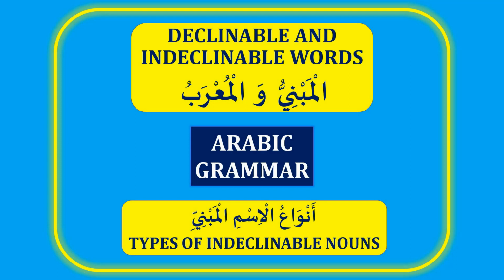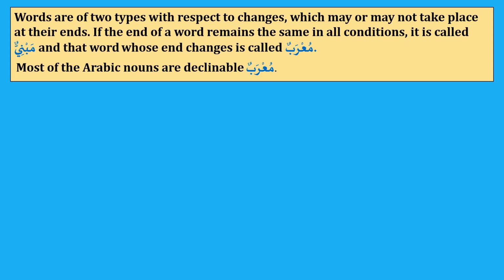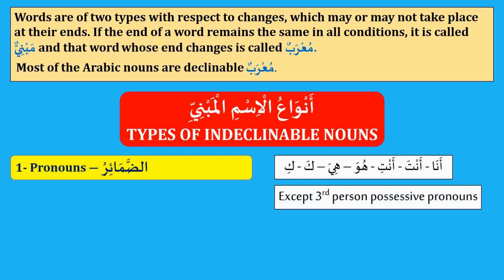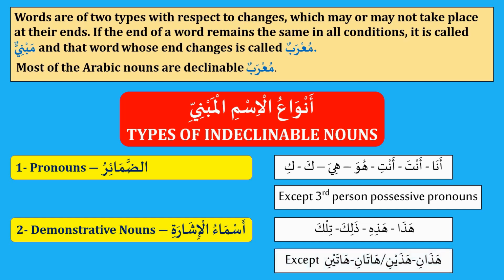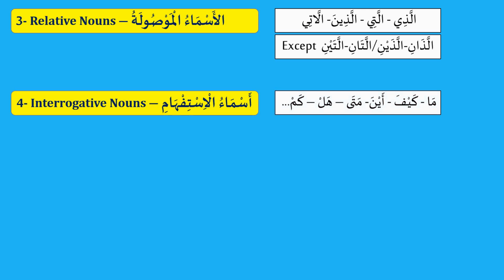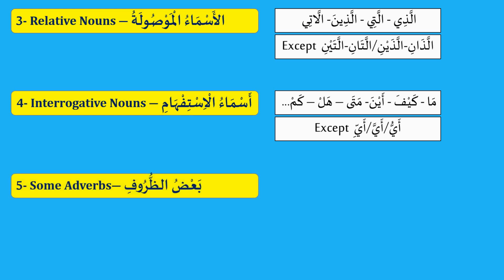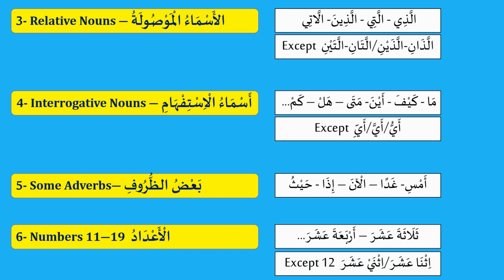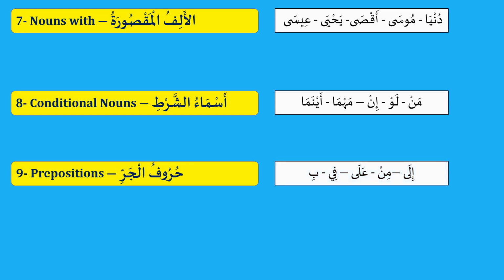ARABIC INDECLINABLE NOUNS | الأسماء المبنية |ARABIC LESSONS | ARABIC GRAMMAR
In this lesson you will learn the types of Arabic indeclinable nouns.
Now you can purchase the conversation slide shows by clicking the above link. First slide show is free. They are very useful for teachers to use on the smartboard or projector. Or individuals can use it for self learning.

Shukran/Thanks.
اللغة العربية الفصحى
اللغة العربية لغير الناطقين بها
قواعد اللغة العربية
النحو والصرف
 تعلم اللغة العربية
الحوار العربي
تكلم باللغة العربية